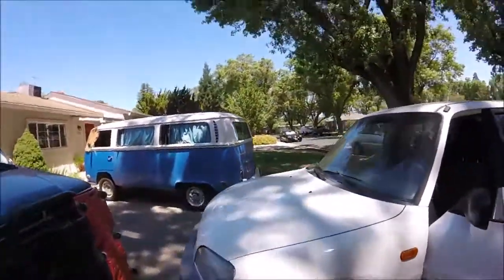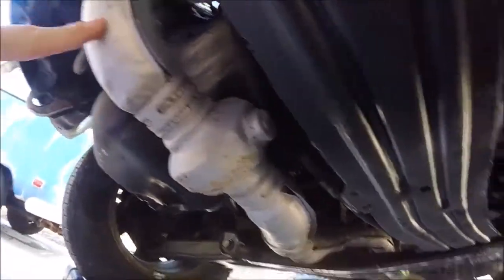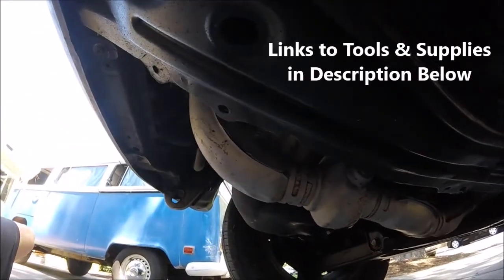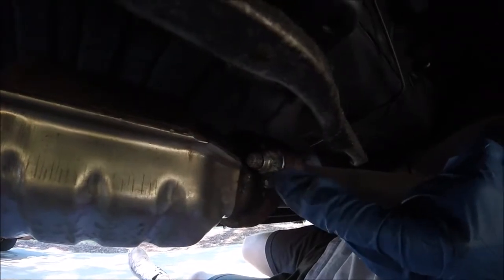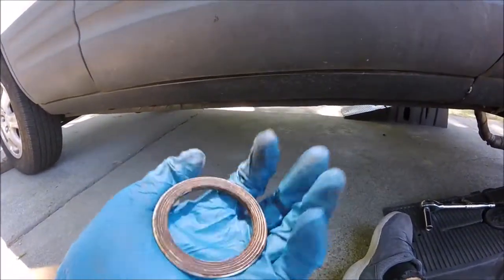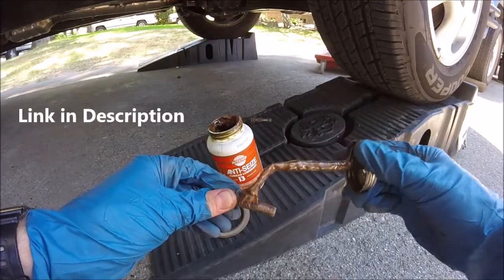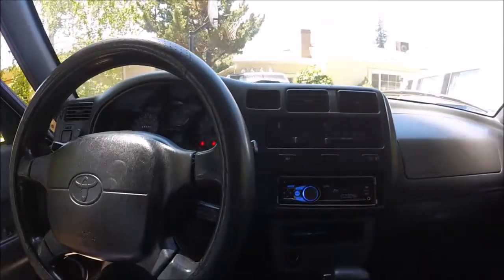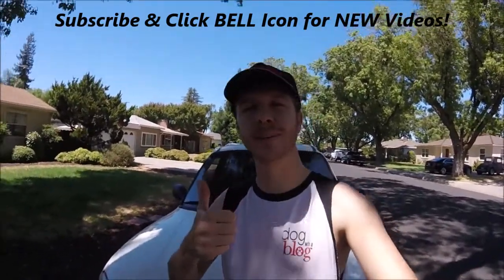How To Fix Exhaust Leak in your Car -Jonny DIY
How To Identify, Find & Fix Exhaust Leaks in your car Easily!
In this example I Find & Fix an Annoying Leak in Exhaust System.

Tools & Supplies
Exhaust Repair Kit
170 Piece Mechanics Tool Set
Breaker Bar
Torque Wrench
Digital Torque Wrench Adapter
Anti Seize
Car Ramps
Jack Stands
Safety Glasses
Nitrile Disposable Gloves